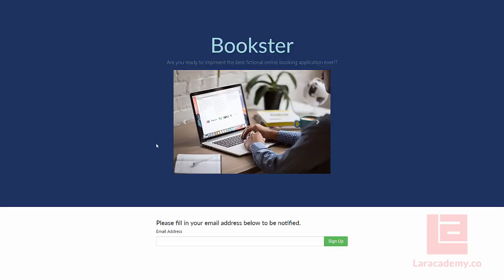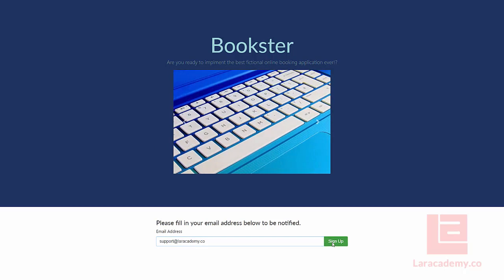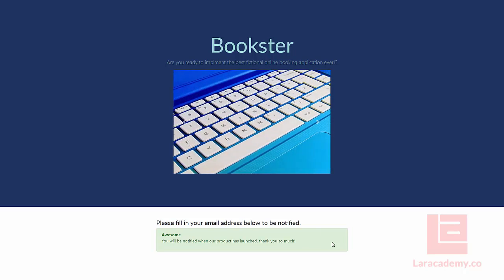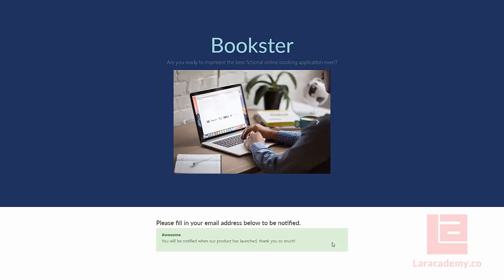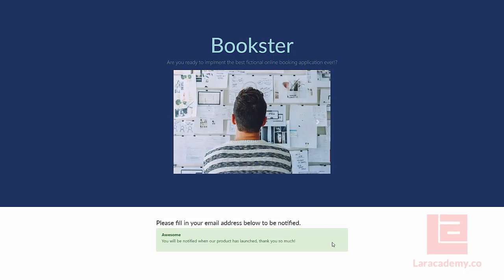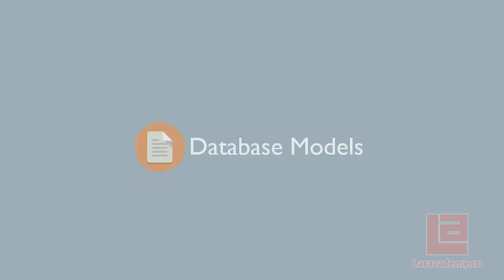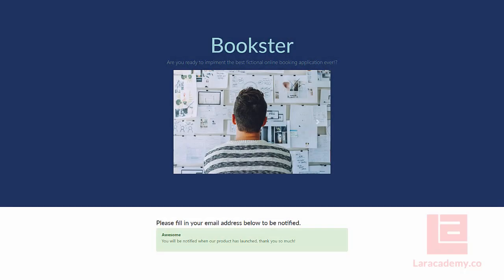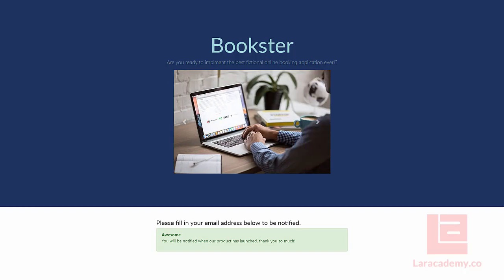01 - Overview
Let's take a quick look at what we will be building in this mini series